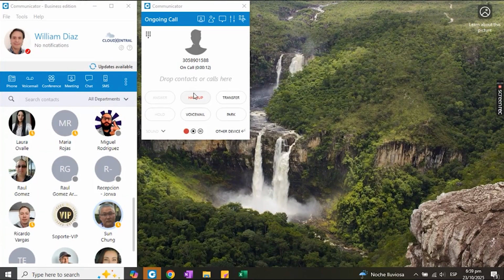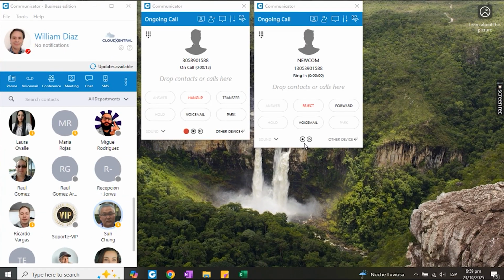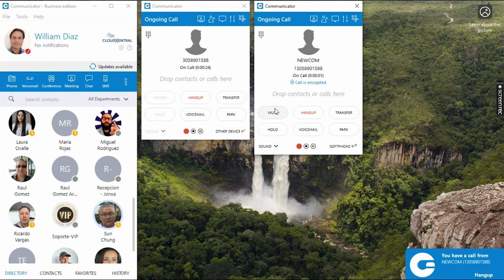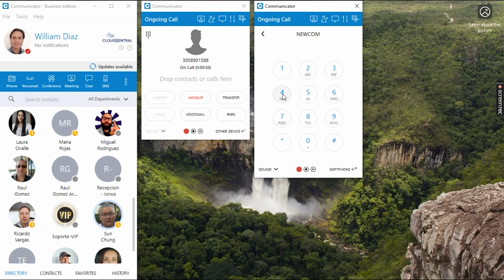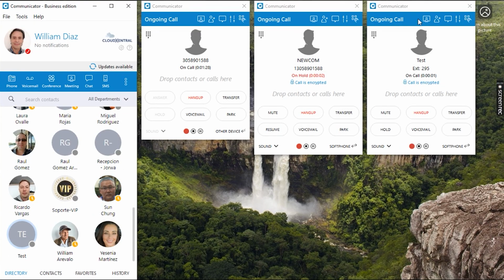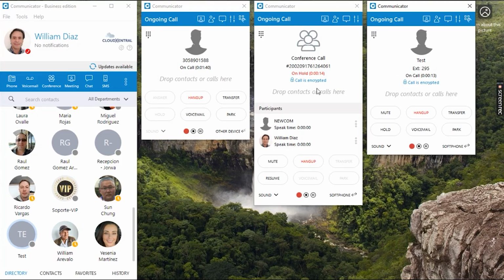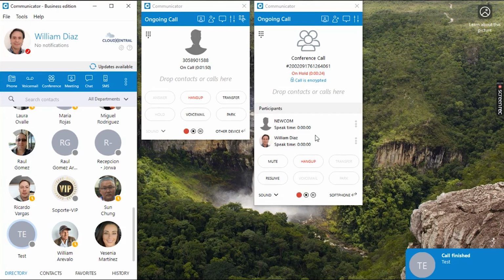How to Start a Conference Call | CloudXentral Communicator Desktop Tutorial 👌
Ready to master your business calls? Stop fumbling with buttons and learn the simple "Drag & Drop" secret to setting up conference calls in the CloudXentral Communicator app.

In this quick tutorial, Newcom shows you exactly how to add multiple people to your call, manage participants, and streamline your workflow using your PC softphone. Whether you're on your VoIP desk phone, PC, or mobile, CloudXentral keeps you connected.

👇 WHAT YOU'LL LEARN 👇
[0:00] Introduction
[0:08] The 3-Device Advantage
[0:21] How to Answer a Call
[0:36] Starting a Second Call (Two Easy Ways)
[1:00] How to Manage Participants

This is the easiest way to manage professional conference calls and boost your team's productivity.

► UPGRADE YOUR BUSINESS COMMUNICATIONS
Tired of your old phone system? See what CloudXentral by Newcom can do for you.